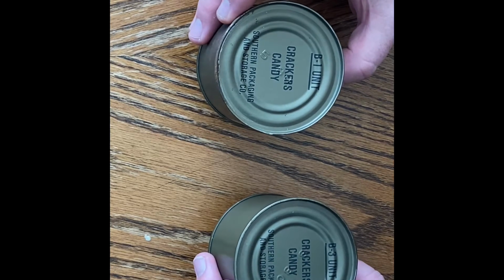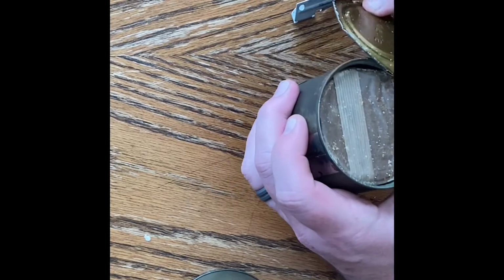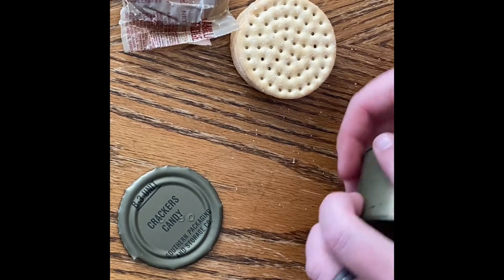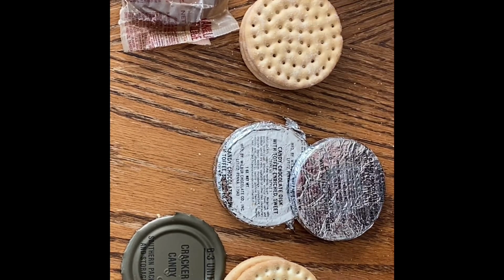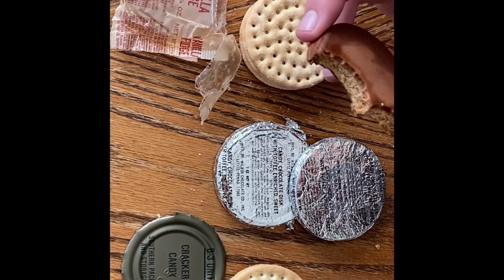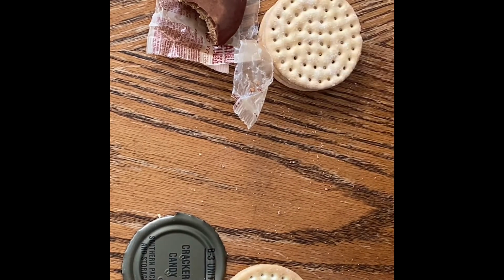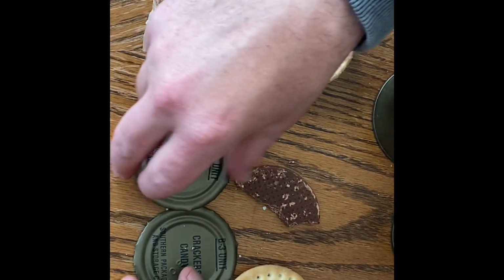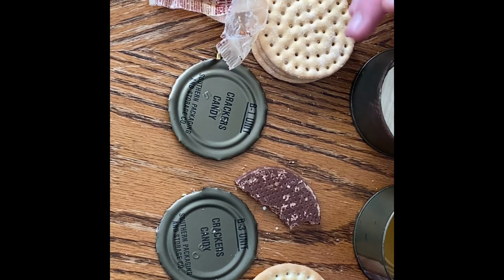Meal, Combat Individual (MCI) Review AKA “C Ration”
This video will look at the B-1 and B-3 units of the Meal Combat Individual.